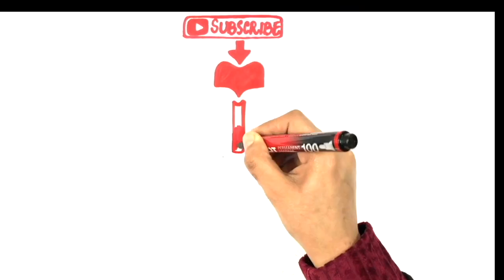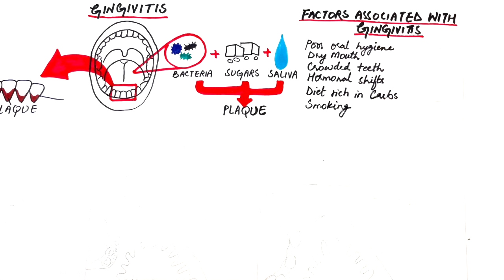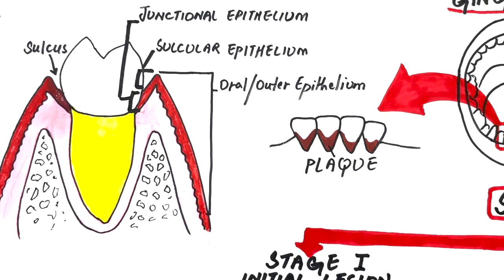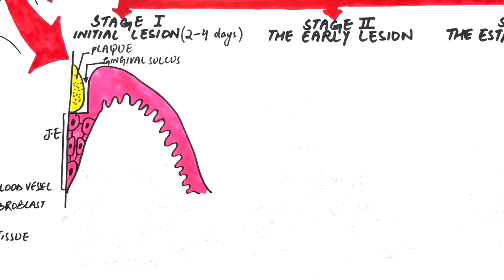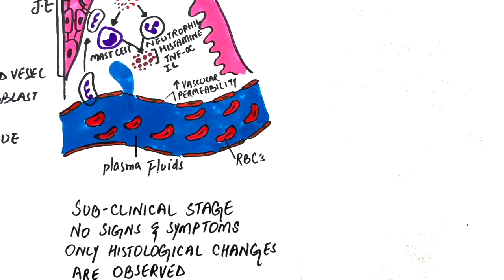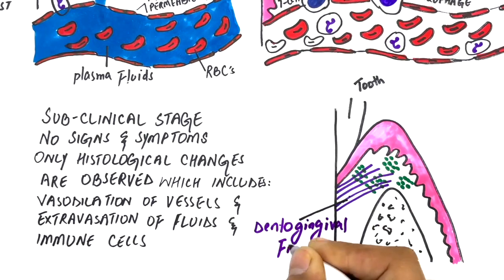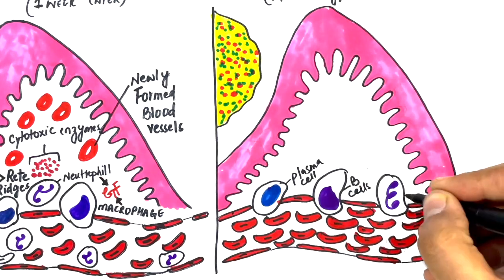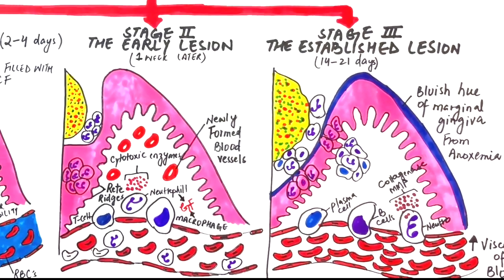Gingivitis - Stages of Gingival Inflammation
Gingivitis or Gum disease is an infection caused by the harmful bacteria that live in our mouth. The human mouth is full of numerous types of bacteria. These include beneficial and harmful bacteria. With improper oral hygiene maintenance, the harmful bacteria combine with sugars and salivary proteins to form a coating on the teeth and the edges of the gums.
The coating is known as plaque and, if this plaque is left to accumulate, bacteria will use it to stage attacks on the gums. The resulting infection is known as gum disease or gingivitis.

Video (diagrams+editing) & Voiceover:
Dr.Maryam Kazman